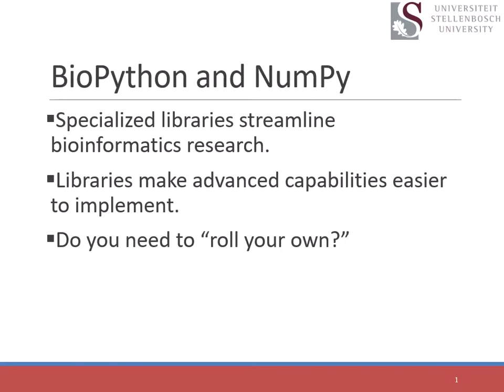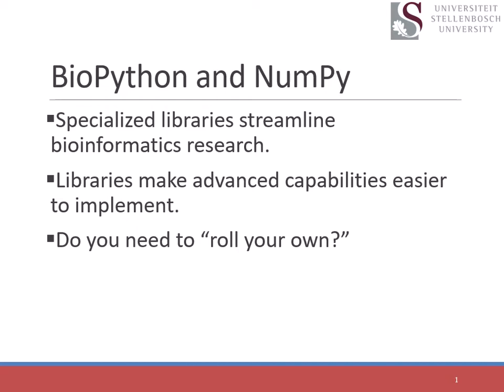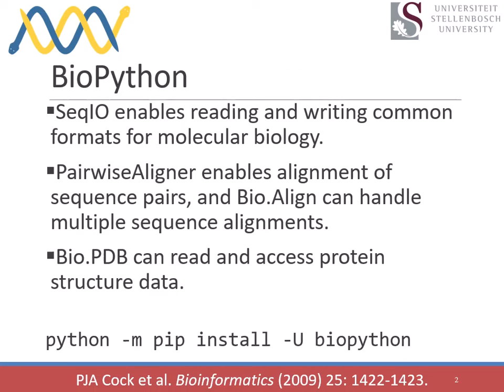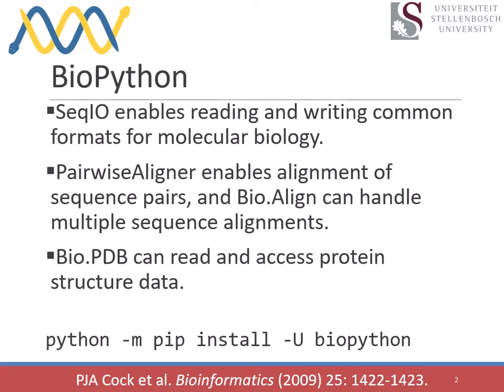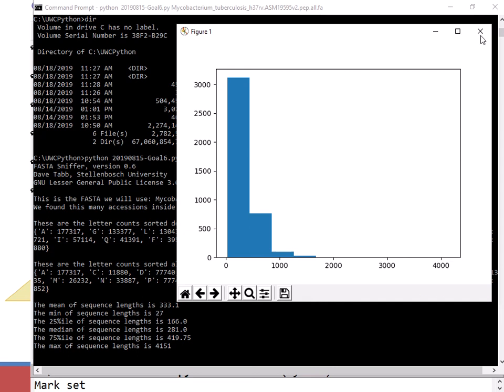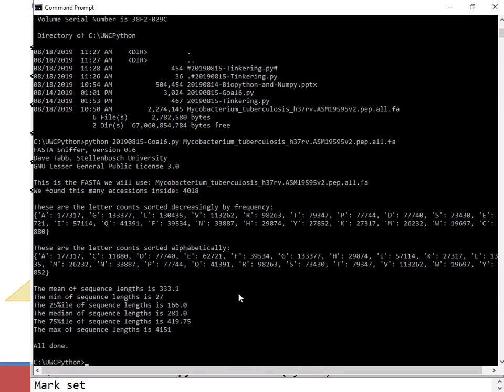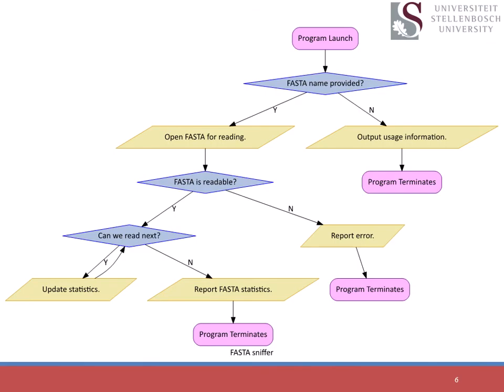20190815 UWC Python F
On July 11th, 2019, I began a six-week series to teach Python for Biologists.  Our goal was the creation of a "FASTA Sniffer," a tool to read a protein sequence database in order to count how many times each amino acid was used in its sequences.

In this segment, we switched from a line-by-line text file reader to a FASTA reader implemented in Biopython.  The alteration made it possible to iterate one protein at a time rather than one line of the text file at a time.  This conferred the ability to examine the entire sequence of the protein at once rather than seeing it piecemeal.  We stored the lengths of the proteins in a list, allowing us to use functions from the NumPy library to characterize and visualize the distribution of the protein lengths.  In our tinkering, we also saw ways to use the NumPy library to randomly sample values from a normal distribution or a uniform distribution.